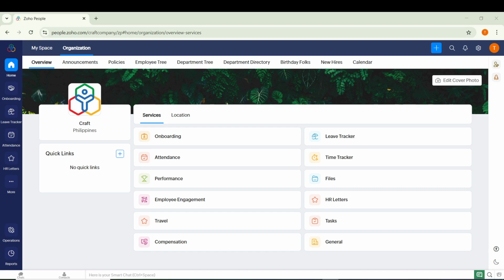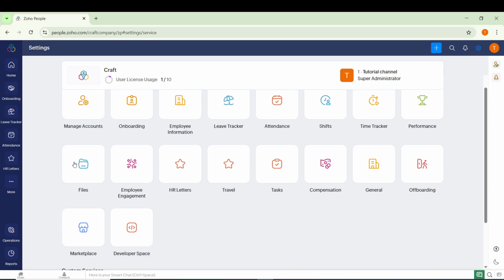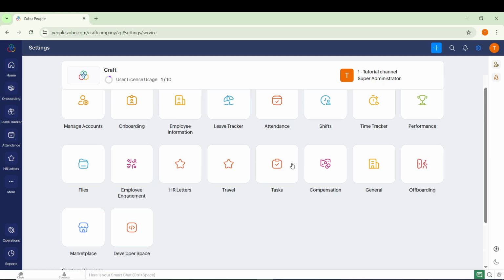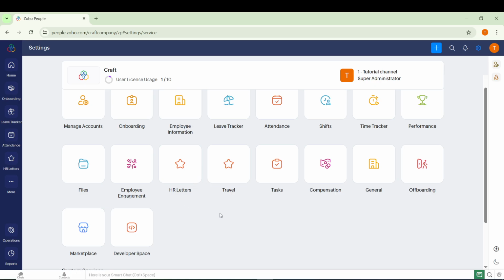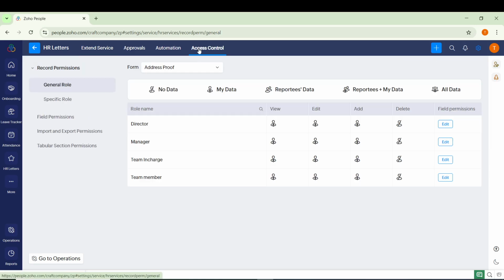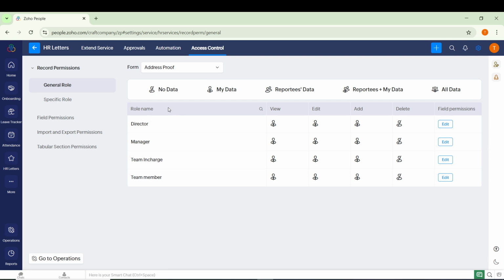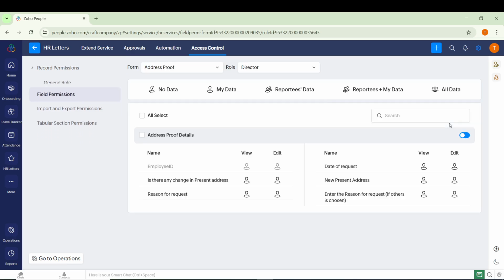How To Edit Employee Letter In Zoho People [2026 Guide]